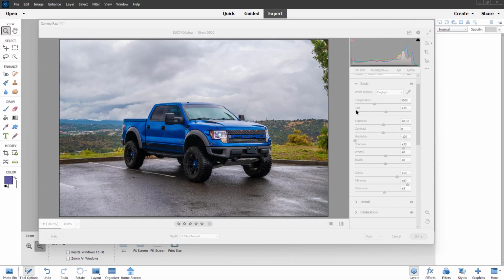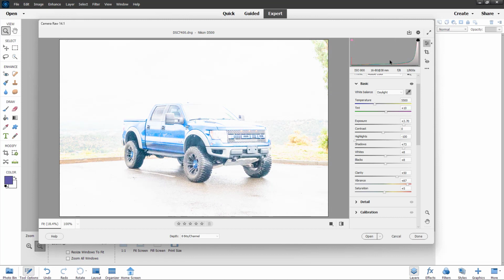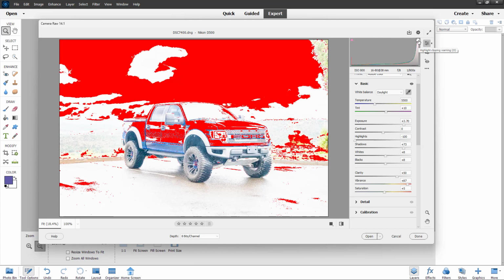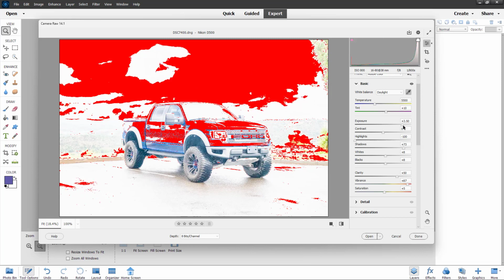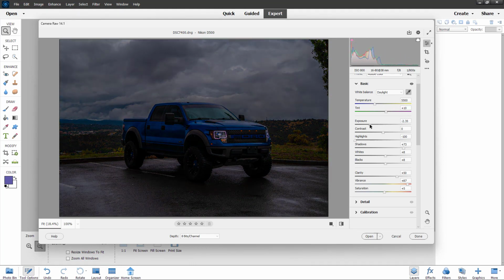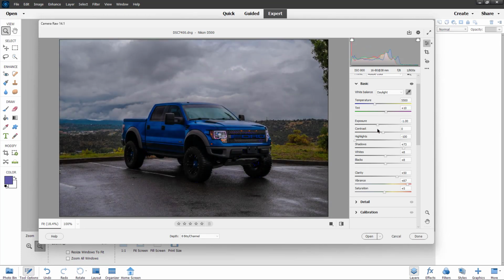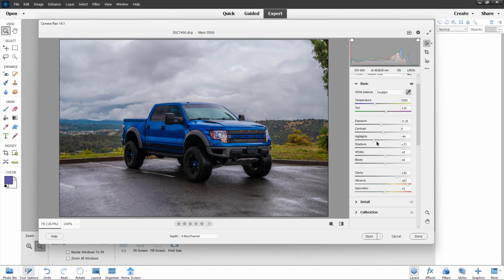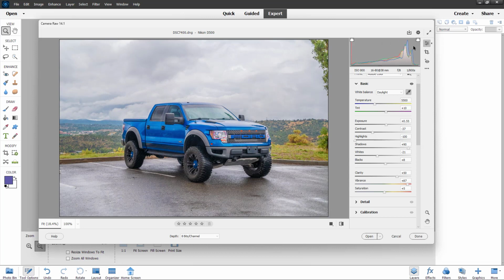Photoshop Elements Tutorial - Lesson 99 - RAW Image Histogram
In this tutorial, we will be discussing about RAW Image Histogram in Photoshop Elements